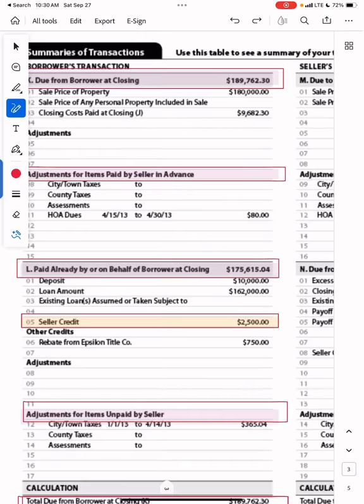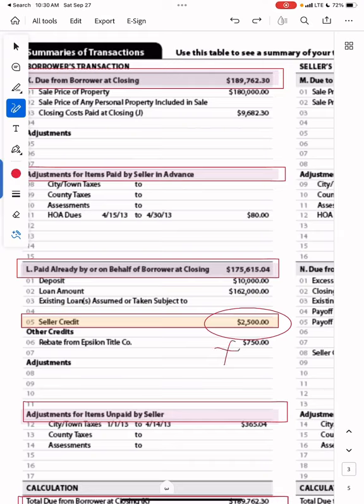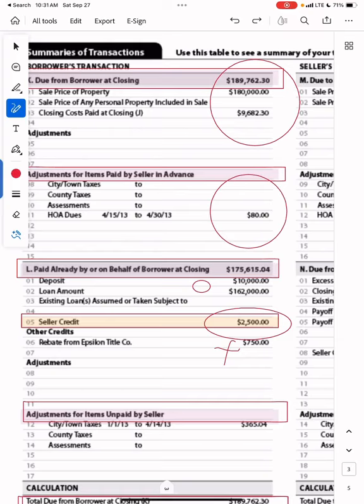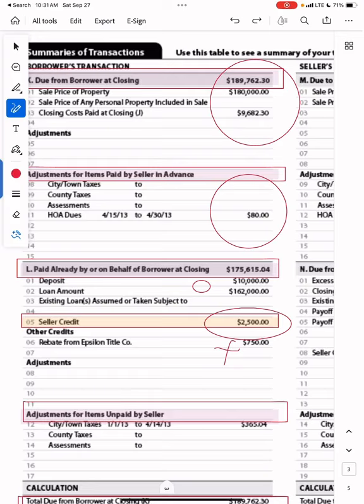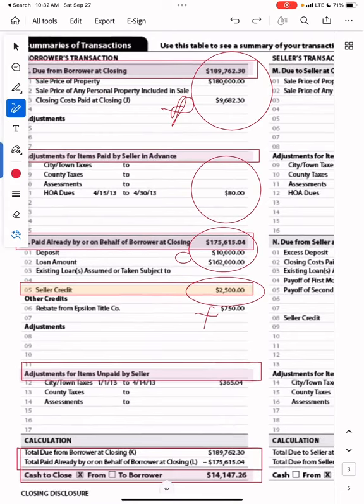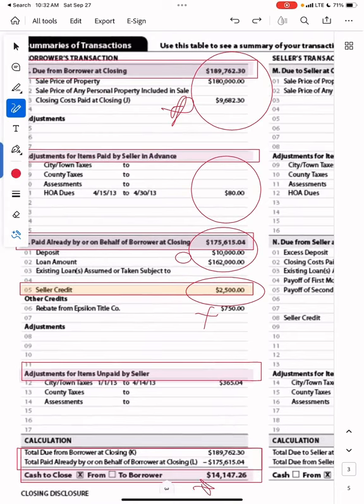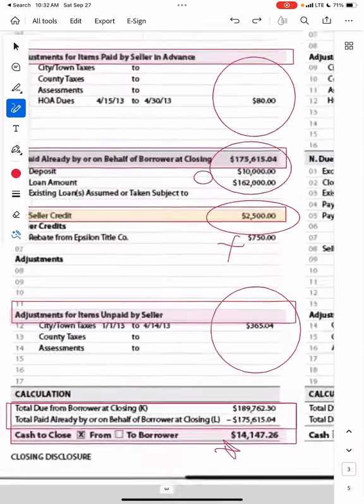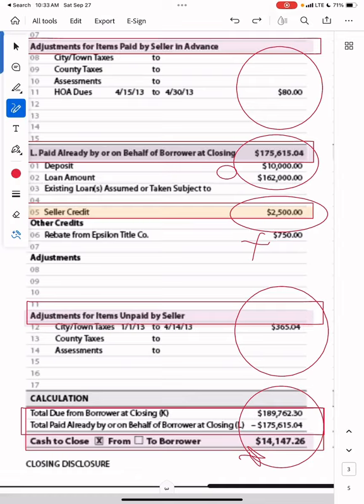Closing Disclosure Part 3 | Buyer & Seller Charges and Fees Explained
Welcome to Part 3 of the Closing Disclosure Training Series! 🎉 In this video, we break down the buyer’s and seller’s charges and fees that appear on the Closing Disclosure (CD). If you’re a notary, loan signing agent, or new to real estate closings, this walkthrough will give you the knowledge you need to feel confident.

👉 In this training, you’ll learn:

The difference between buyer’s charges vs. seller’s charges

Common closing fees each side is responsible for

How these numbers appear on the CD and impact the final totals

This is a must-know section for anyone working with real estate closings or building their skills in general notary work. 🖊️